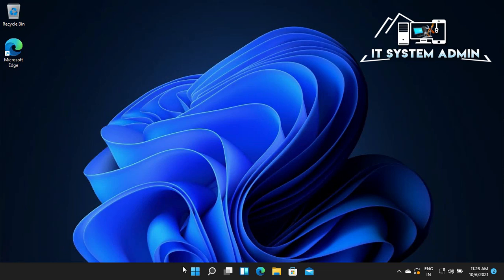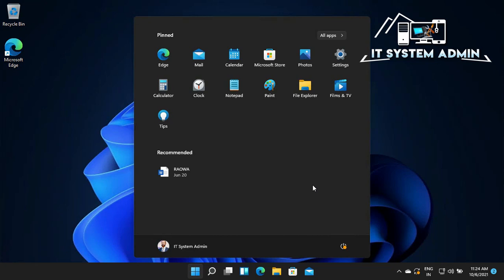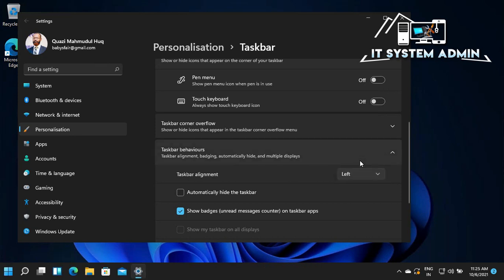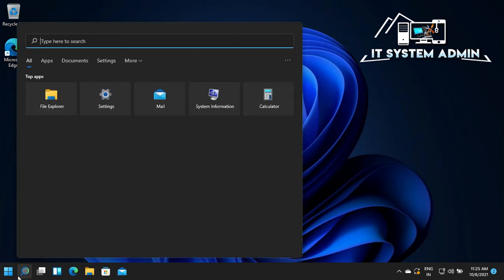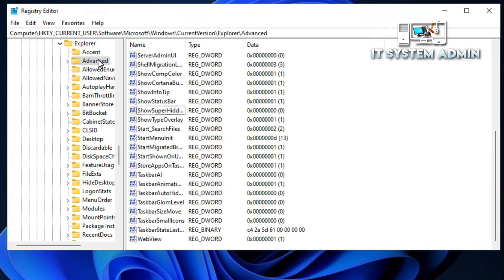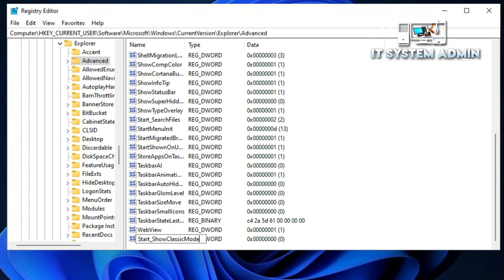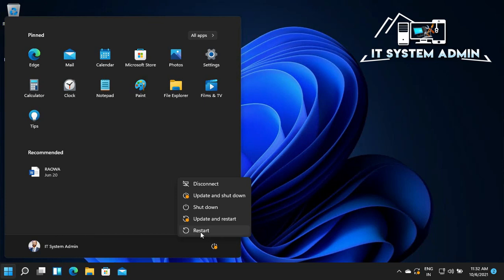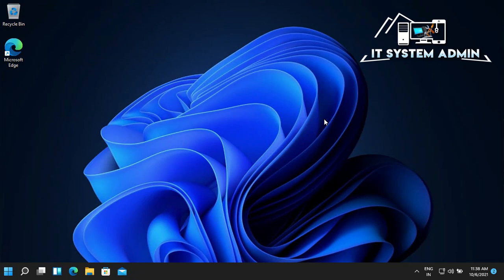How To Set Classic View In Windows 11 Taskbar And Start Menu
How To Set Classic View In Windows 11 Taskbar And Start Menu | How To change  Windows 11 to Classic View | How to Get the Classic Start Menu Back in Windows 11

How to Make Windows 11 Look and Feel Like Windows 10
There are lots of reasons to upgrade to the preview version of Windows 11, but that doesn't mean you have to live with all aspects of the new user interface. Perhaps, like me, you don't like the new Start Menu because it takes up so much space. Or maybe you hate the fact that File Explorer is missing a ribbon menu or that right click menus only hold 7 options and force you to click "Show more options" to see them all.

The good news is that, with a combination of registry tweaks, third-party apps and some different art work, you can get some of the look and feel of Windows 10 back in Windows 11. The bad news is that Microsoft doesn't seem to want you to go back to a previous UI so it may disable any registry hacks you use in future updates. And these are hacks for a frequently-changing beta OS so there's no guarantee you won't run into bugs; proceed at your own risk.
Below, we'll outline a number of tweaks for different parts of the UI and you can use one, several, or all of them to get the look you want.
Get a More Windows 10 Like Start Menu
HOW TO CHANGE WINDOWS 11 TO CLASSIC VIEW
Windows 10 is Microsoft’s latest operating system for your computer. It has a lot of great features but one of the worst things about it is that there is no way to change the default desktop view that you get when you open a new window. If you switch to the “classic view” your screen will show everything exactly as it was in Windows 7 and earlier. This is a really great feature, but if you’re anything like me you’ll often want to view new windows in classic view, but Windows 10 doesn’t have a way to do that.
Windows has been in the market for years now. The latest version is called Windows 11 and it is the most recent operating system by Microsoft. It has new features like Cortana which can be used to set reminders, reminder to send email and calendar entries, and it can also be used as an assistant. As one would expect, Windows 11 comes with a host of new apps (including Cortana) and the ability to log into Windows using a fingerprint reader.

Windows 10, the latest iteration of Microsoft’s operating system, includes a “Start” tab that shows the most recently used applications. It also includes a “Classic” view, which shows all of the icons in a horizontal layout. While the “Start” tab is a convenient way to access the apps you use most often, new users may find the “Start” tab too cluttered. Learn how to change Windows to classic view in this quick guide.
How to Get the Classic Start Menu Back in Windows 11
Windows 11 Start Menu: What's New
The Windows 11 Start menu looks quite a bit different from the menu in Windows 10. As you can see, pinned items are displayed at the top with all the others accessible through an All apps button. Recommended and recent items are on the bottom half. The power button is how you put your computer to sleep or shut down or restart.
After the registry tweak described below, the classic Start menu will be restored. It works in nearly the exact same way as the Windows 10 Start menu, where recently added items are on the left and pinned apps are on the right. The power button is situated on the left in the classic menu and unlike Windows 10, there aren't links along the left panel for settings, documents, pictures, etc., unless you customize the settings (more on that below).
How to Change the Start Menu Back to 'Normal'
Windows 11 sets a new normal for the Start menu. It's not quite the same as the menu you're used to in Windows 10, but fortunately, a small registry tweak can get it looking more like the classic Start menu you might prefer.

Regards
Quazi Mahmudul Huq
Senior Faculty